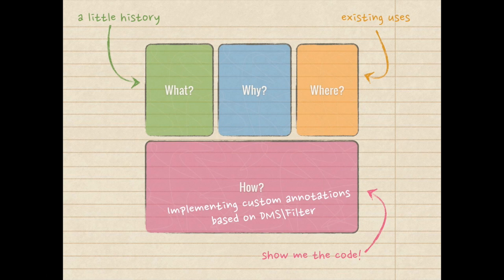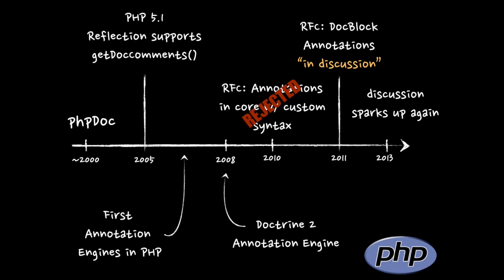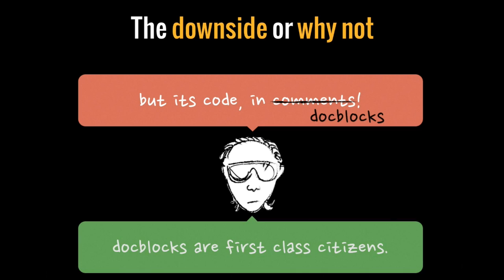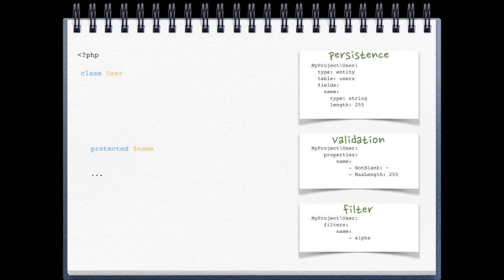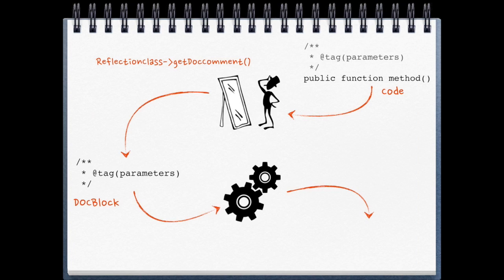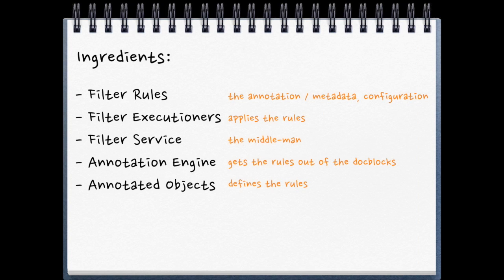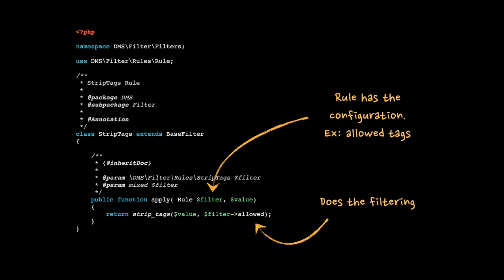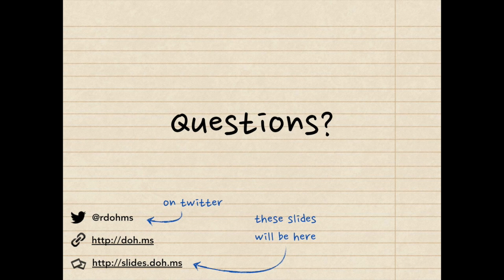PHP Annotations: They exist!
This session shows you who is doing what with annotations, and will give you some ideas on how to use the existing tools in your own projects to keep life simple. Developers, architects and anyone responsible for the technical direction of an application should view this session.